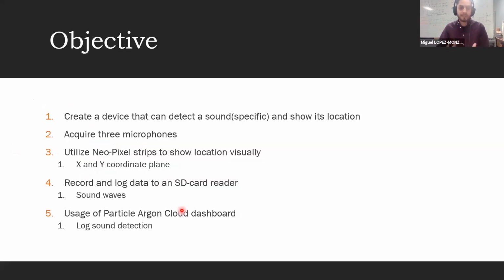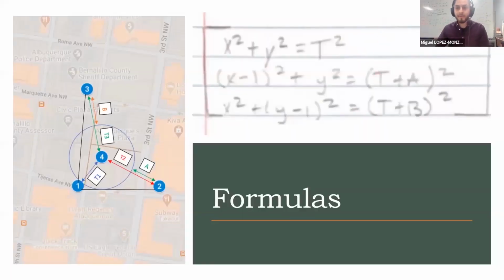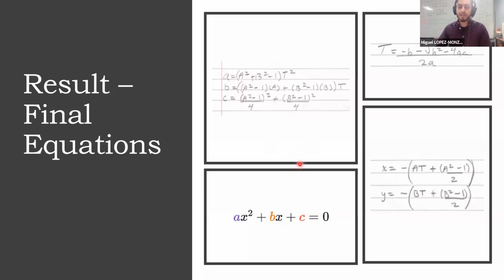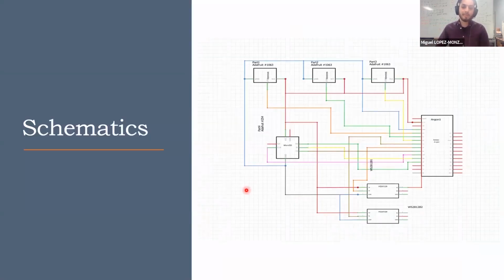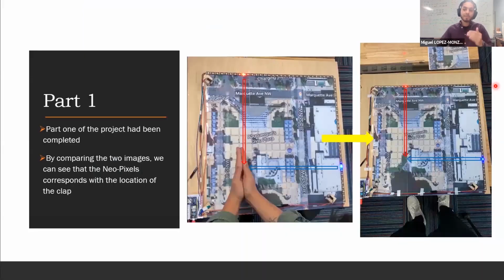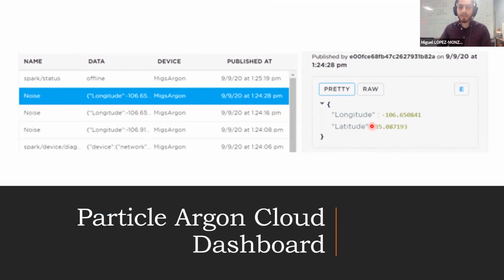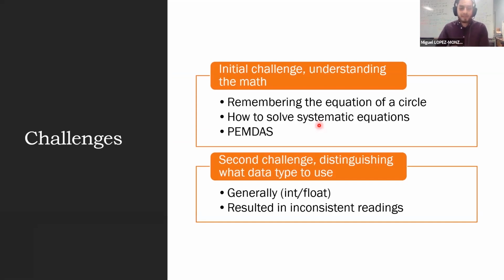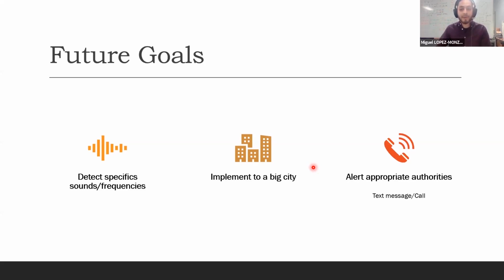IoT Cohort 2 - Miguel Lopez Presentation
Audio Triangulation